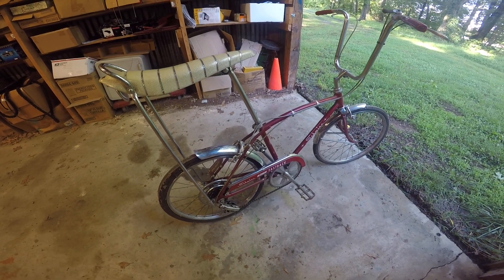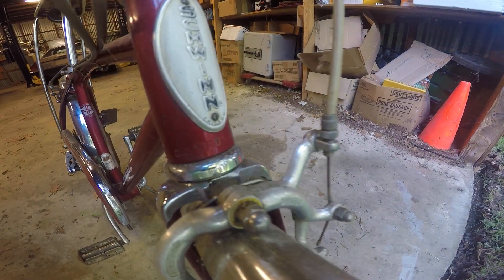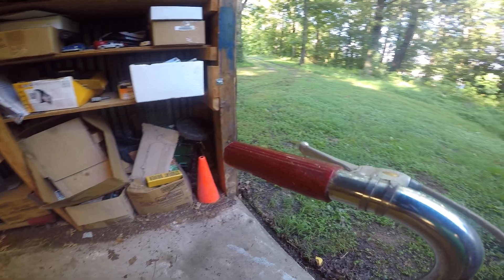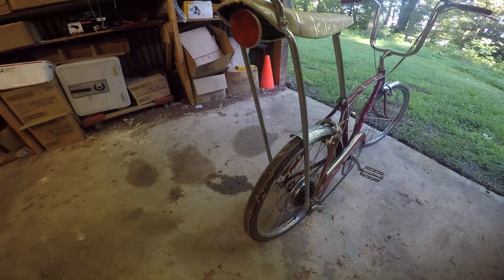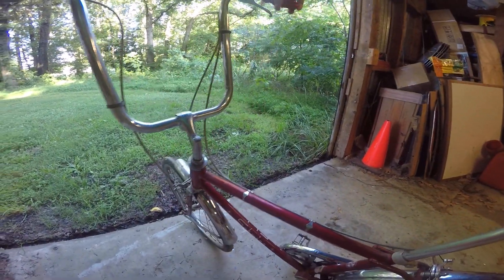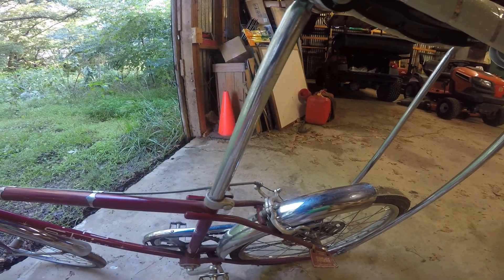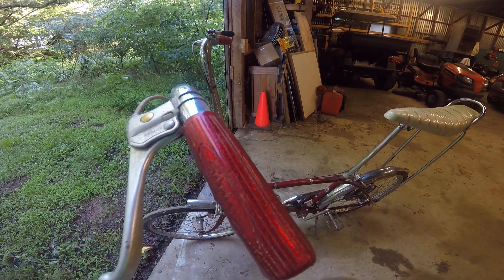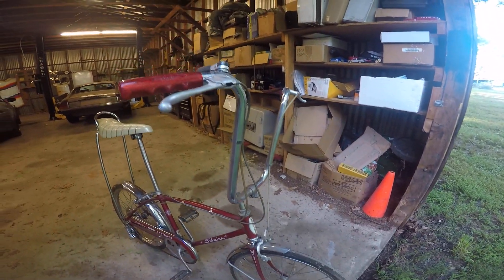1975 Schwinn Fastback built March of 75 in storage 25 + years For Sale 704 508 2150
Car Sales Reviews with Assorted Hot Rods, Muscle Cars  Corvettes as well as Classics like Jaguar, Porsche , Lamborghini and many others.  You never know what we might find in our hunt for Rust Free Southern Cars !